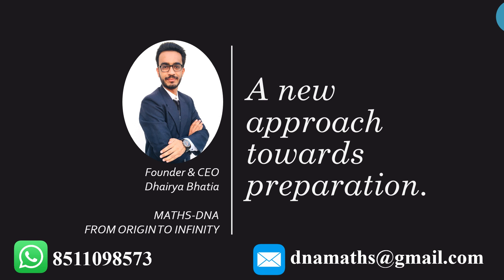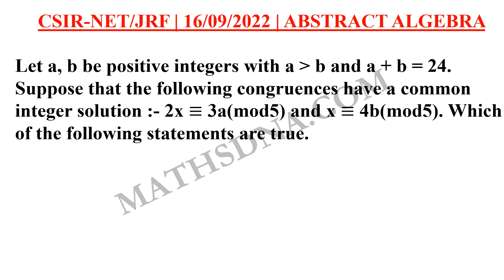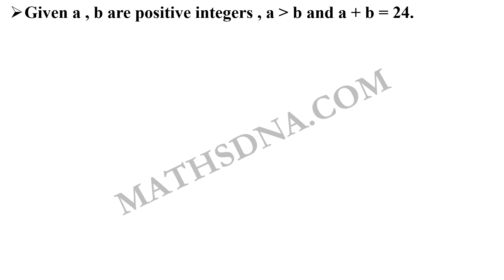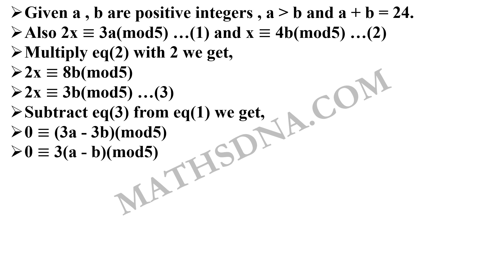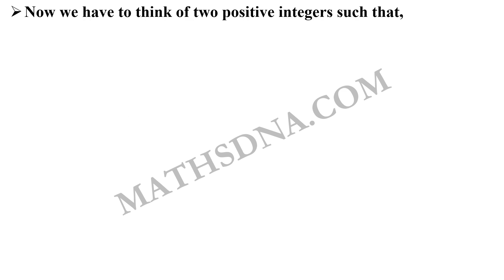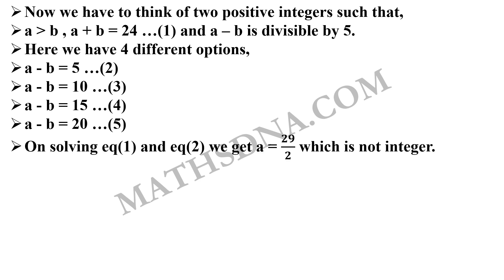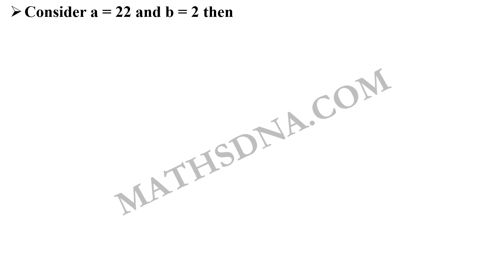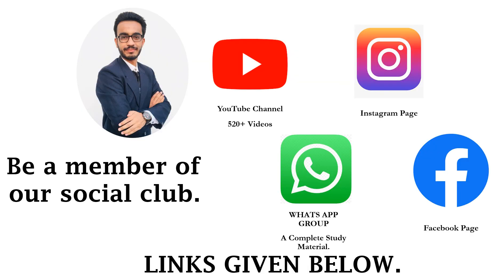CSIR-NET/JRF | MATHEMATICS | ABSTRACT ALGEBRA | 16 SEPT. 2022 | PART - C | CONGRUENCES.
(M.Sc.) (GSET)
(KACHCHH UNIVERSITY RANKER)
(RESEARCHER)
TEACHING EXPERIENCE,